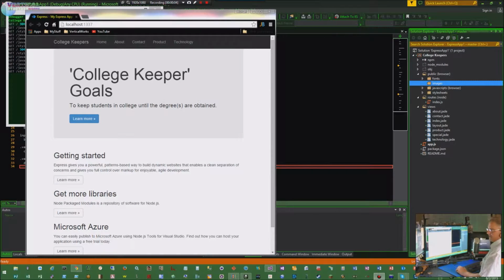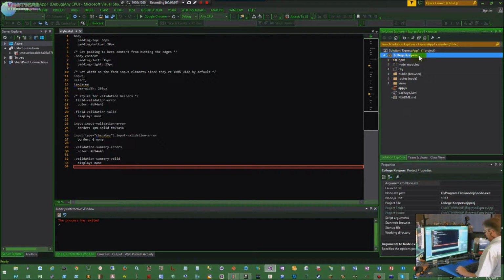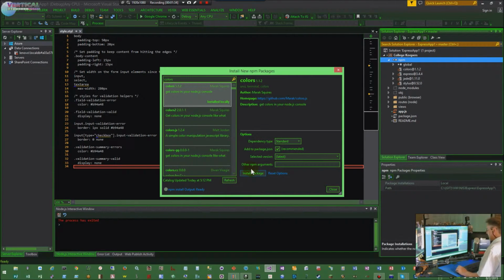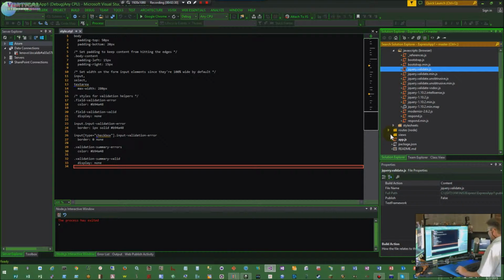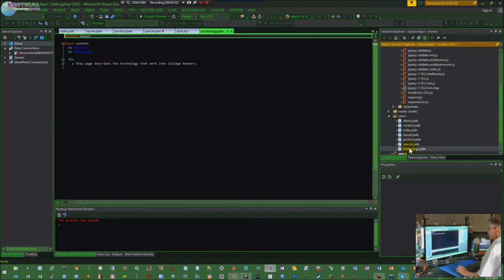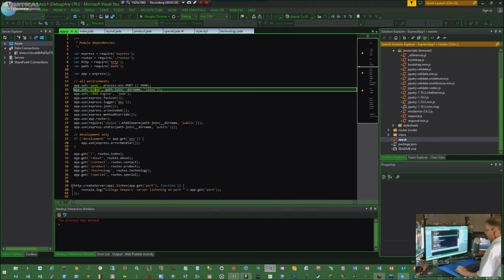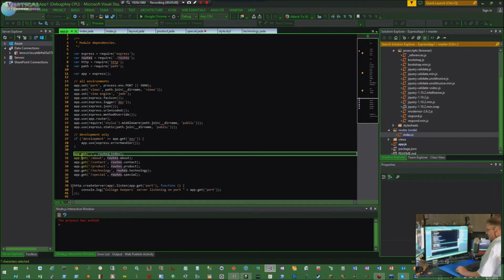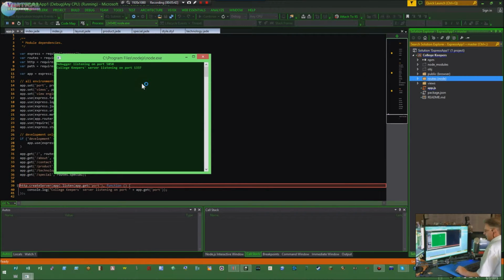Node & templates for VS.NET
Easy NodeJS development for vs.net